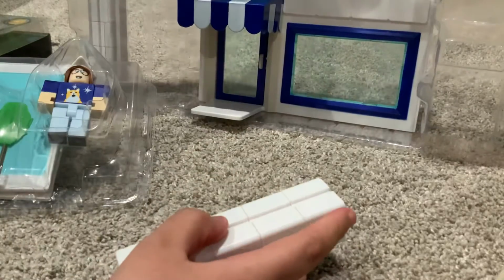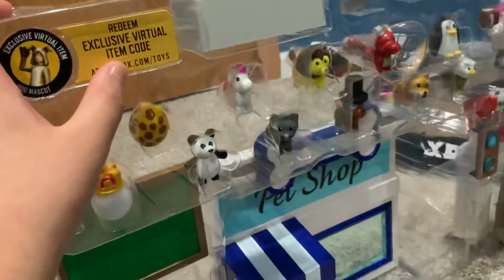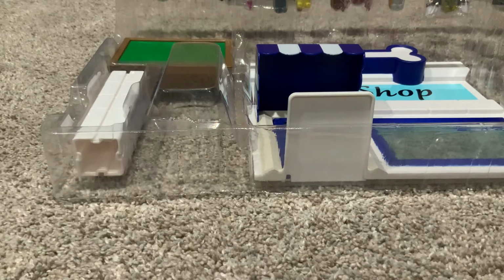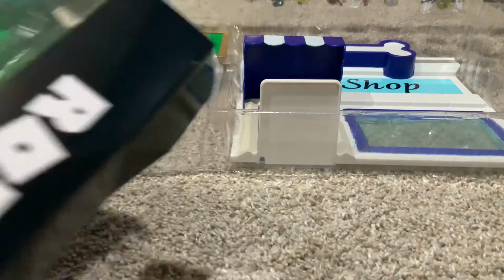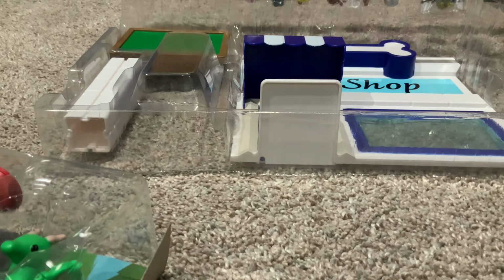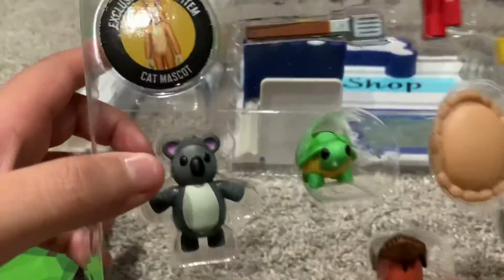Unboxing a Roblox set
Today we will be unboxing the roblox  toy set that we got today make sure to sub and like and press that bell icon so you never miss a new post